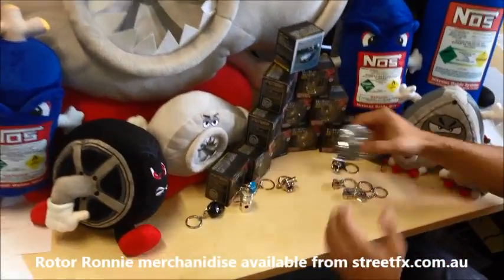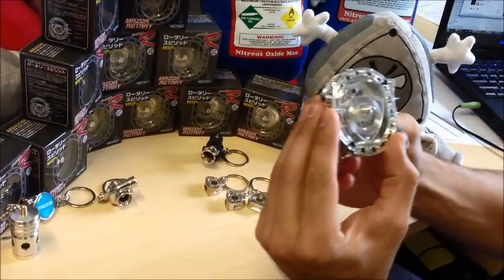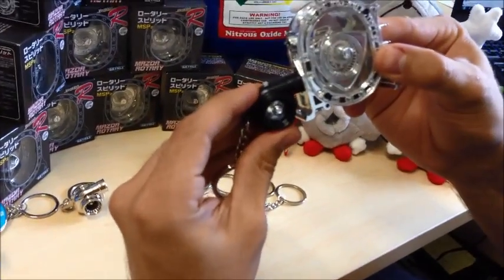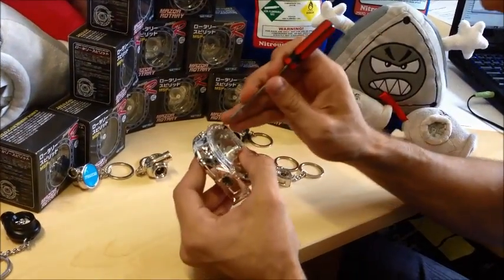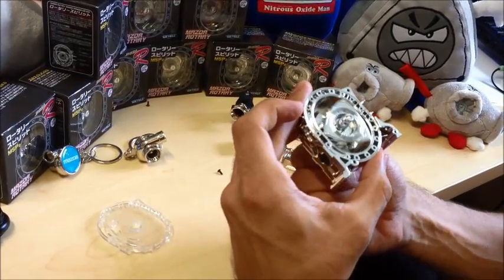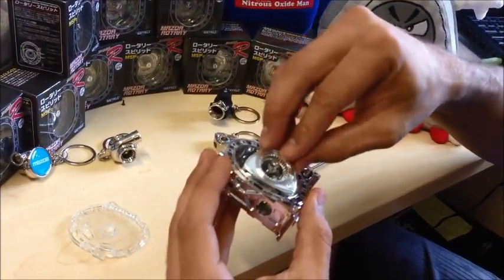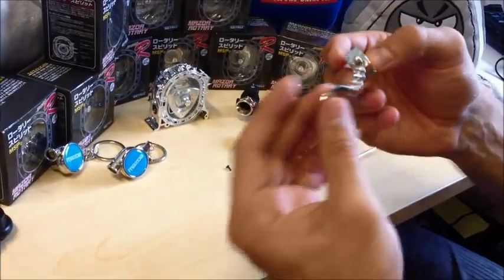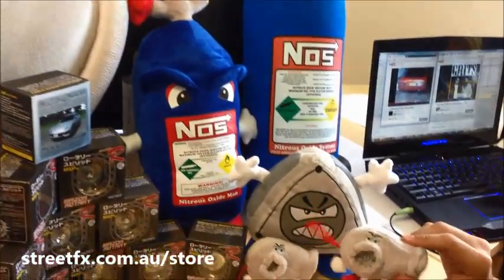Mini Scale Mazda Rotary single rotor engine demonstration (Aoshima MSP2)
Aoshima model Mazda Rotary Engine ... Nicely detailed 1/5 scale ready-built working model of the unusual engine. Rotor turns as the crankshaft is rotated.